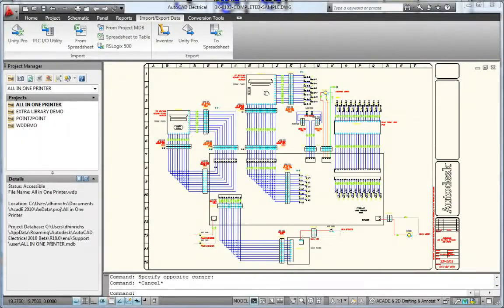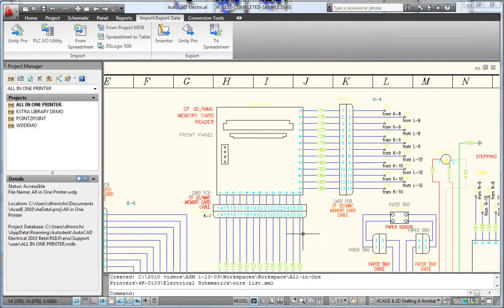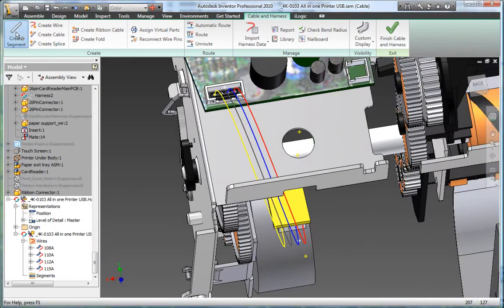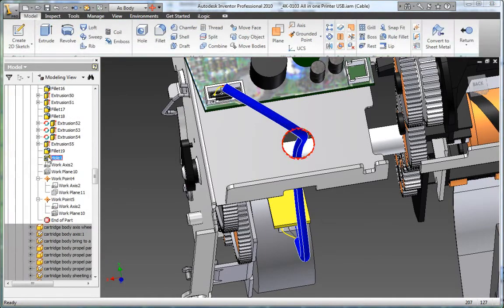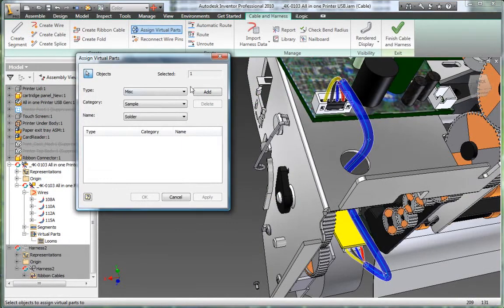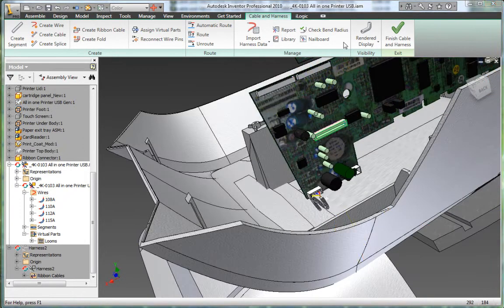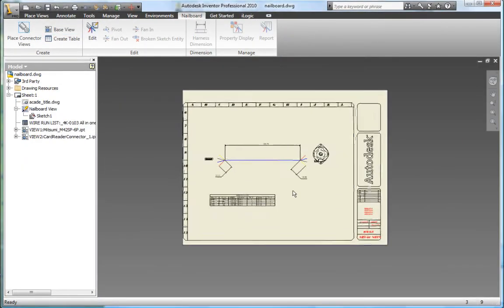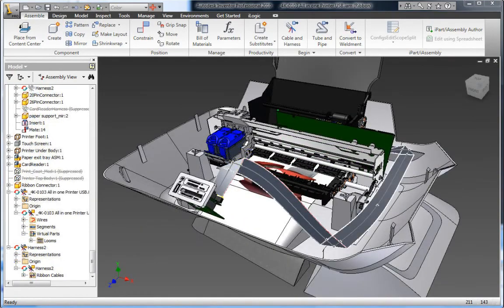Autodesk Inventor 2016 Engineering design productivity - Harness and cable design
Incorporate cable and harness runs into your 3D digital prototype to calculate accurate path lengths and avoid small-radii bends. The digital prototype helps ensure that electrical components fit into the mechanical assembly before manufacturing